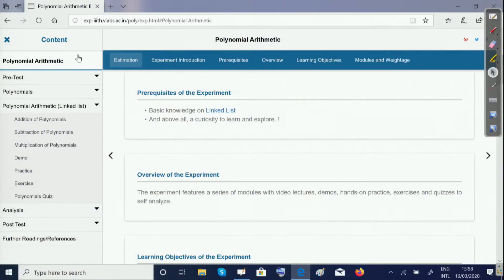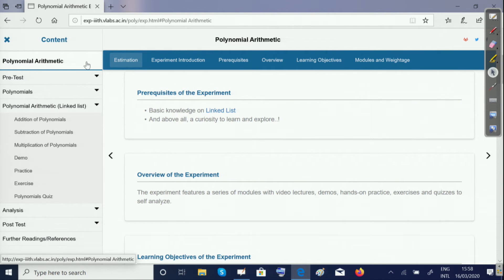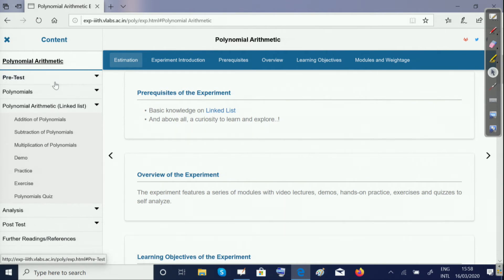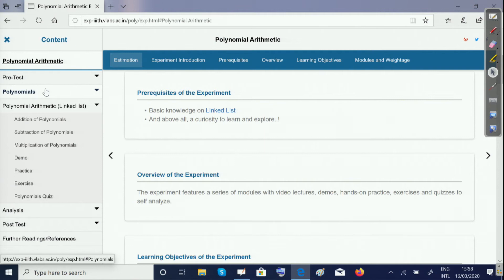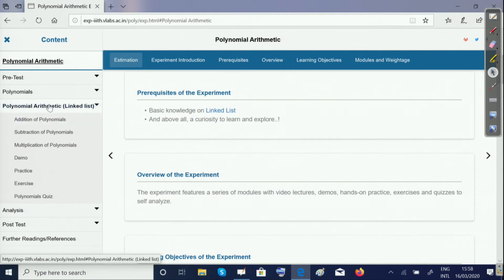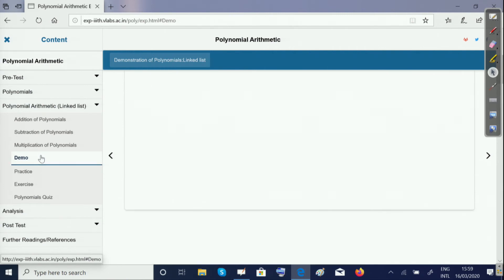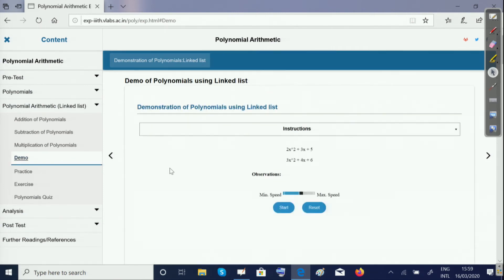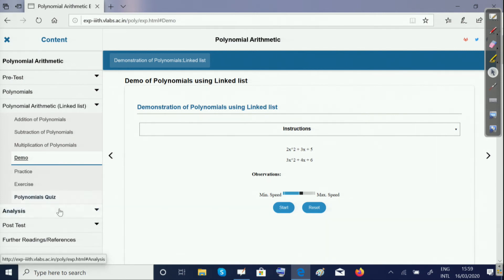POLYNOMIAL ARITHMETIC Introduction